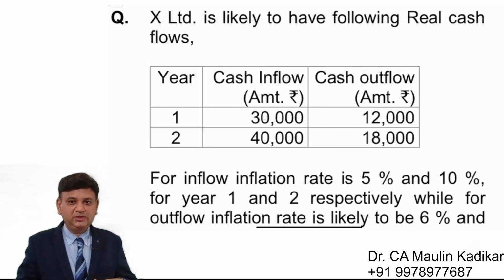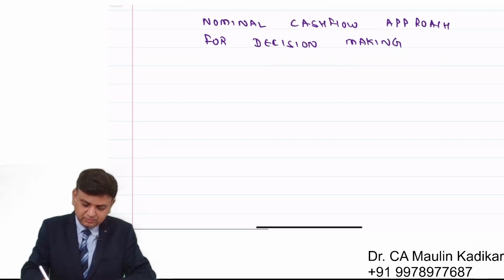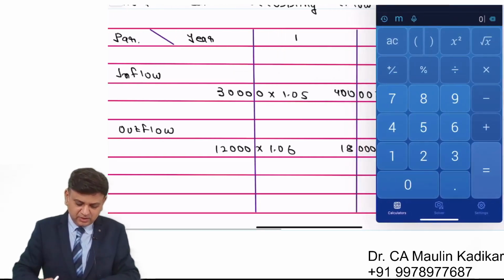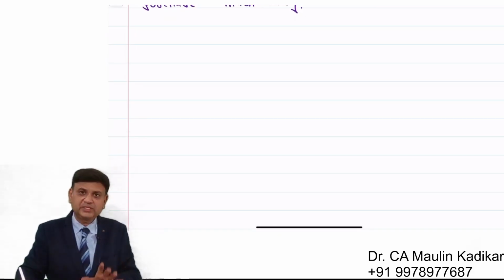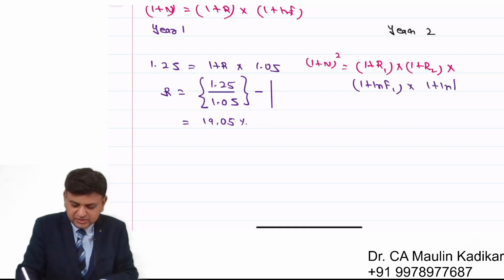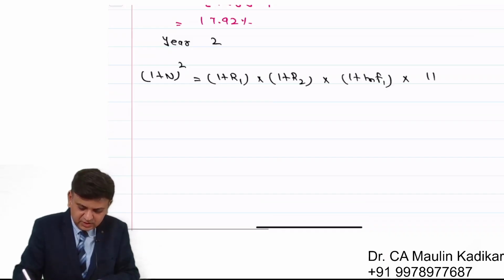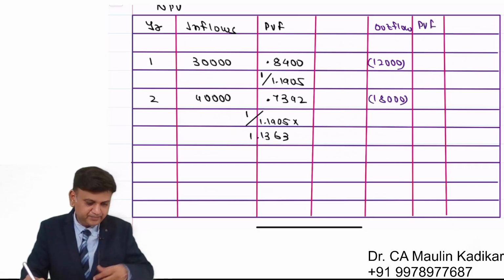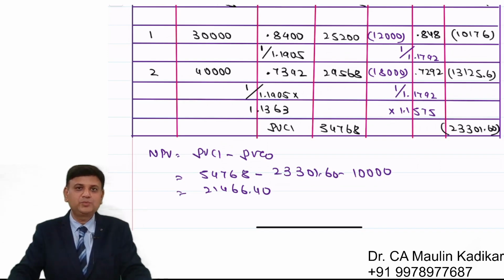Calcuation of Net Present Value of the Proposal Given | CA Final | Financial Management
[Question: X Ltd. is likely to have following Real cash flows,

Year                     Cash Inflow (Amt. ₹)                      Cash outflow (Amt. ₹)
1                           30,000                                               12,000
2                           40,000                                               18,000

For inflow inflation rate is 5 % and 10 %, for year 1 and 2 respectively while for outflow inflation rate is likely to be 6 % and 8 % for the year 1 and 2, respectively. Cost of Capital is 25%.

Calculate NPV of the proposal. Company is required to make investment of ₹10,000.